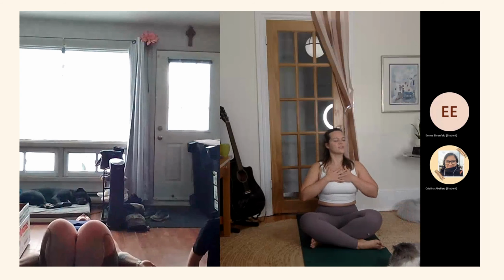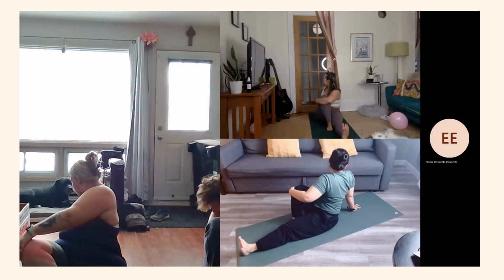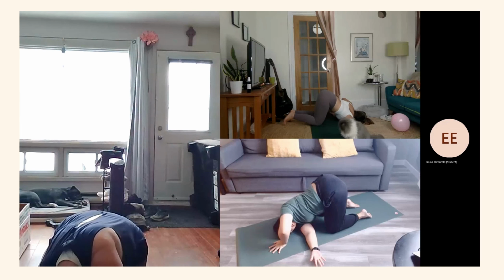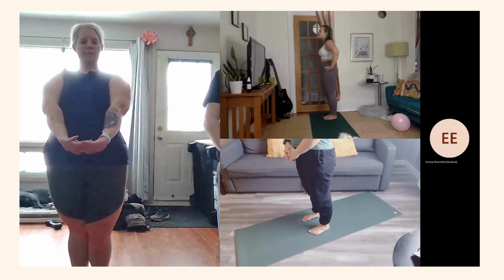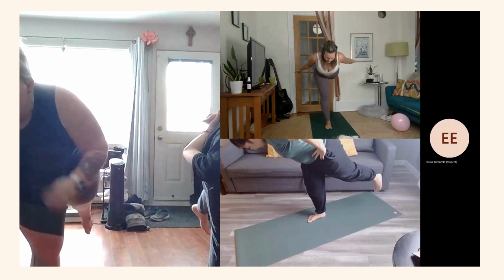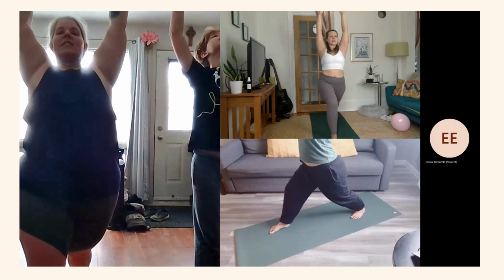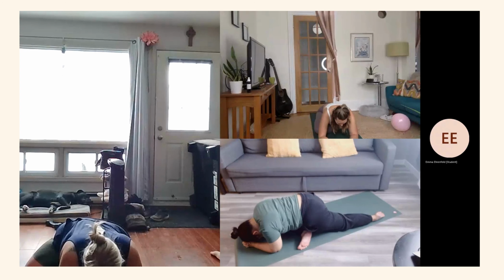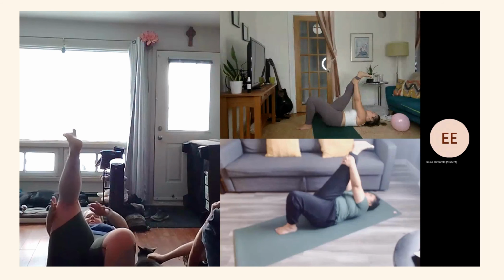Virtual Yoga with Alexandra Dawn - 5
Yoga is an amazing way to stay healthy and fit! Follow along with our recording videos with our instructor, Alexandra Dawn, to experience the calming effects of yoga, while also improving our flexibility and strength. Join us on the journey to better health and well-being!